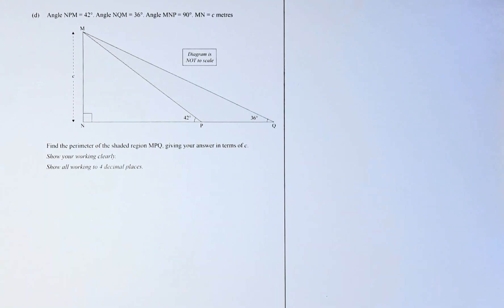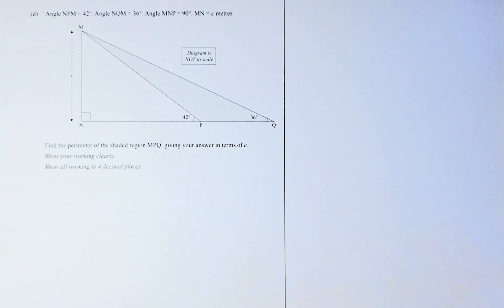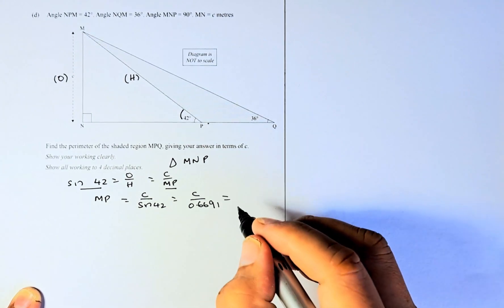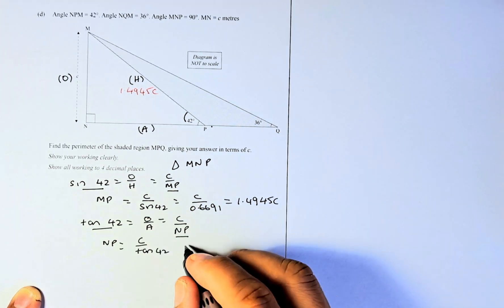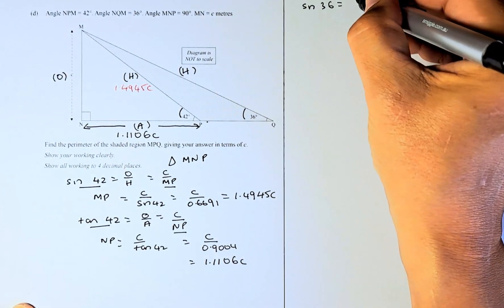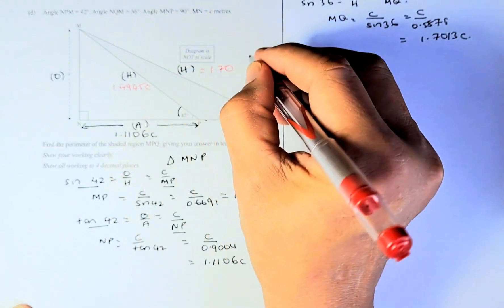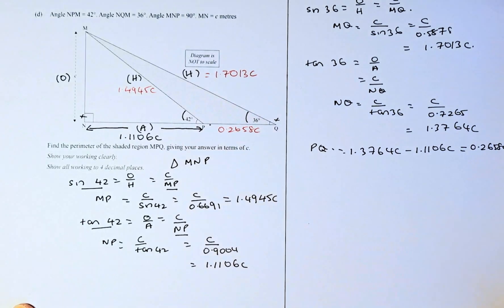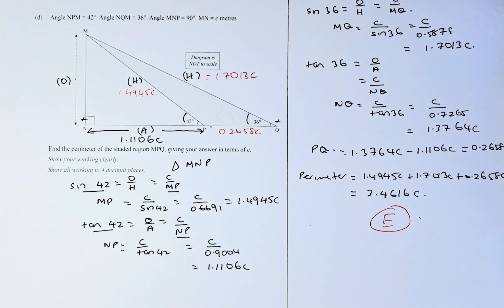How to Ace the 2022 NCEA Level 1 Geometric Reasoning Examination Question 2d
In this video, we will try to solve the problem in the 2022 NCEA Level 1 Geometric Reasoning paper question 2d. This question is to calculate the unknown sides of 2 triangles using the trigonometric ratios and use them to calculate the perimeter of the shaded triangle. This is an Excellence question.